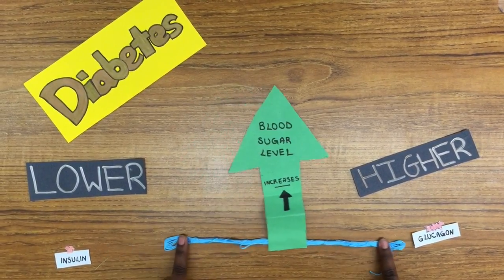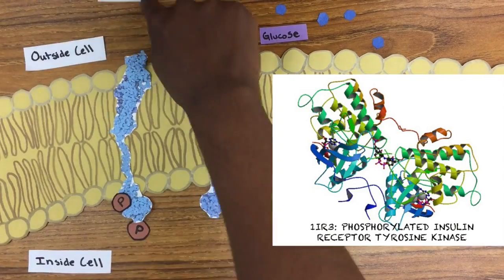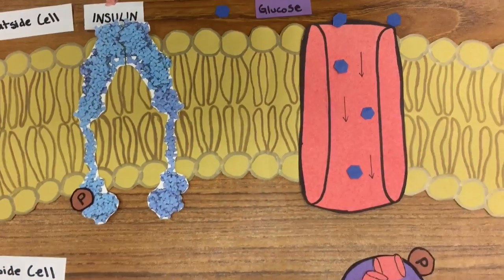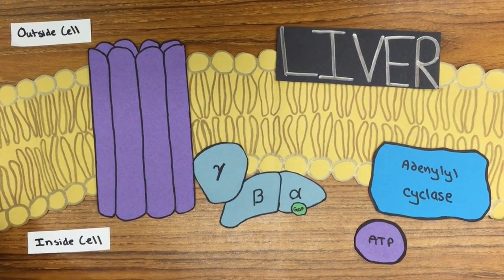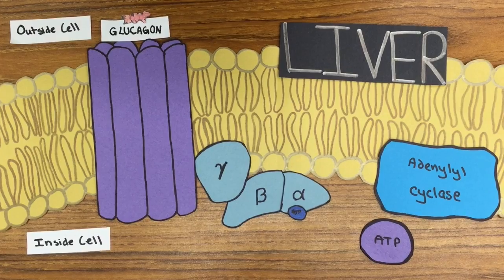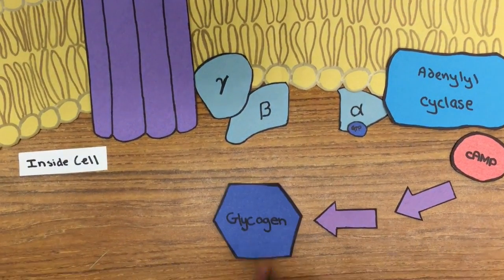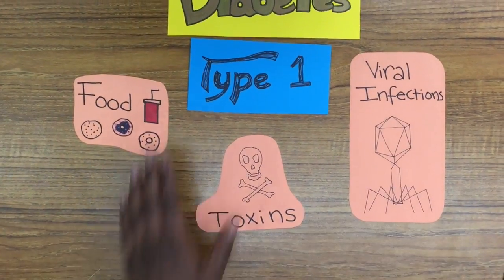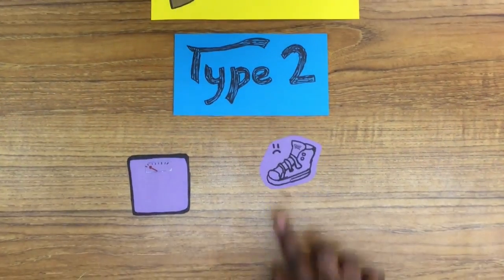Sweet Signals: Insulin and Glucagon in Diabetes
Winner of the the Judge's Award, First Place in 2016 RCSB PDB Video Challenge for High School Students "Structural Biology & Diabetes".

By  Alexis D'Souza, Sruthi Katakam and Nithilam Subbaian of West Windsor-Plainsboro High School South in Princeton Junction, NJ (Team Advisor: Matthew Foret)